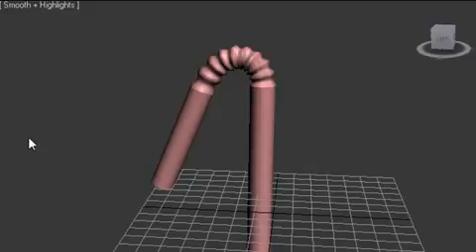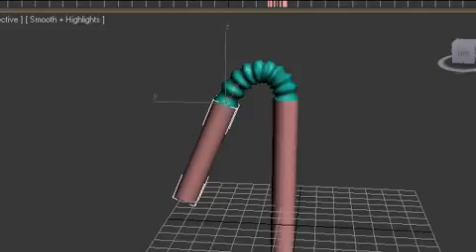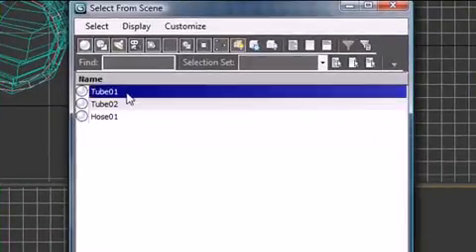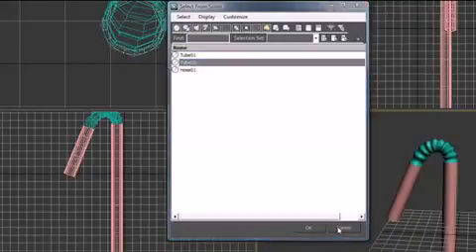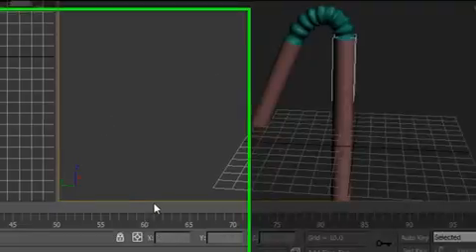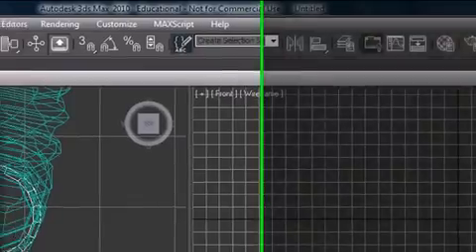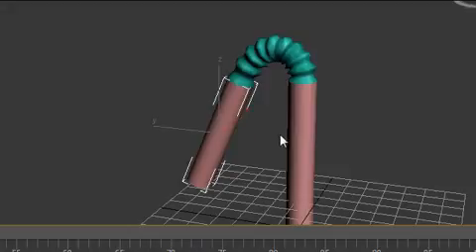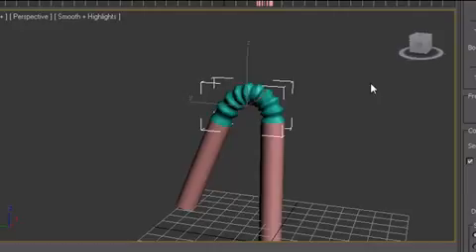3Ds Max Tutorial 6 Advanced Selections YouTube 360p